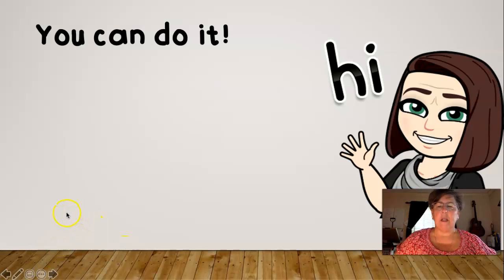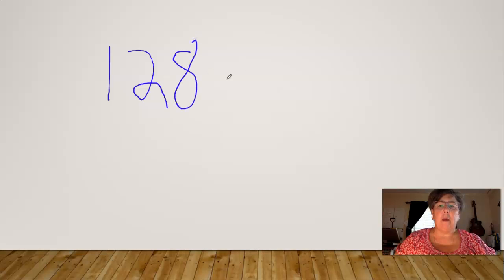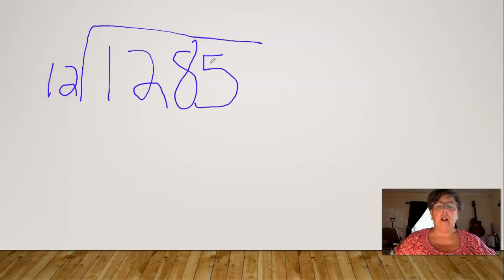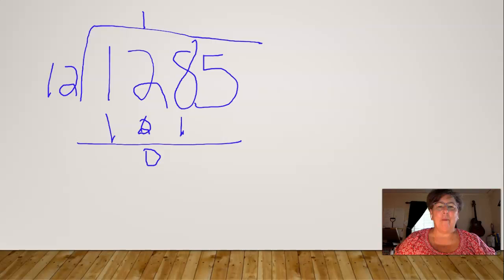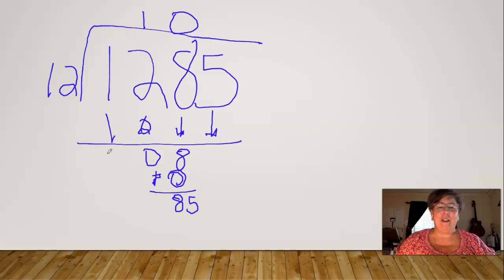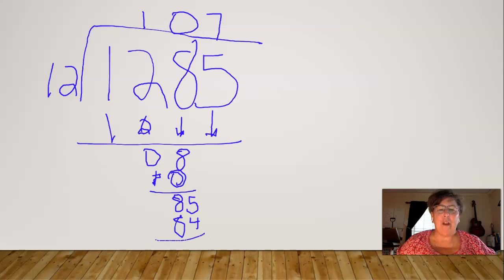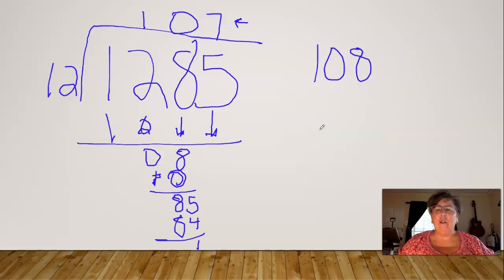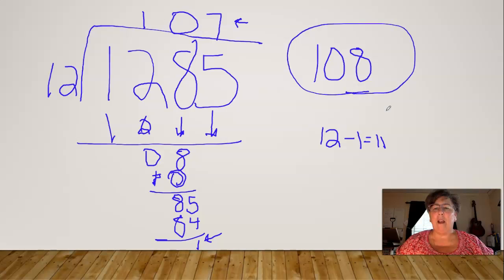Popsicle Problem May 1st